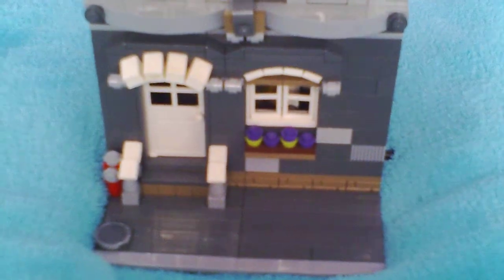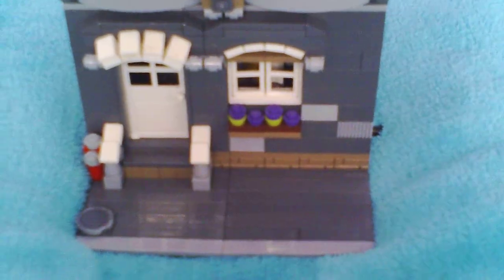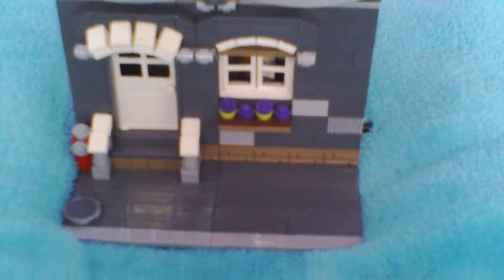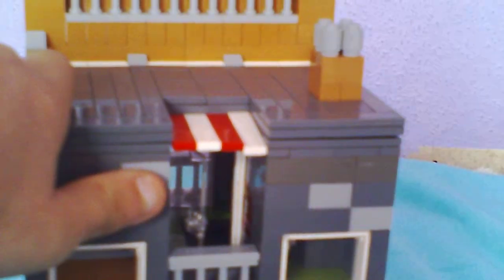lego moc townhouse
lego townhouse moc